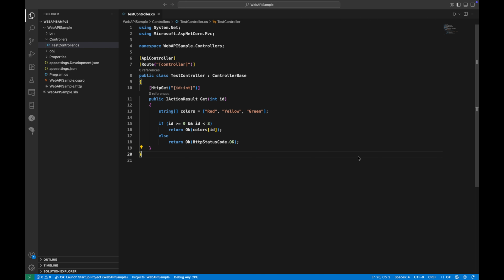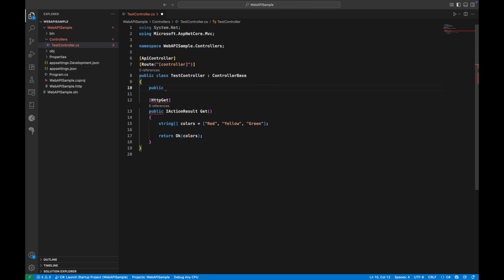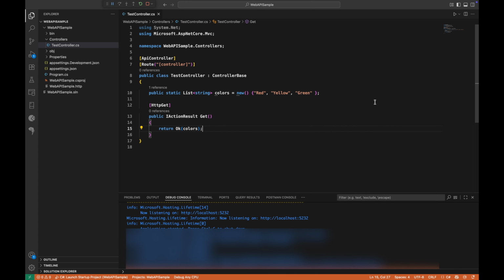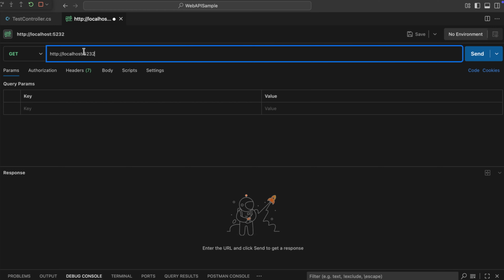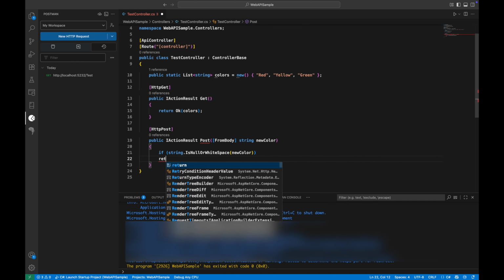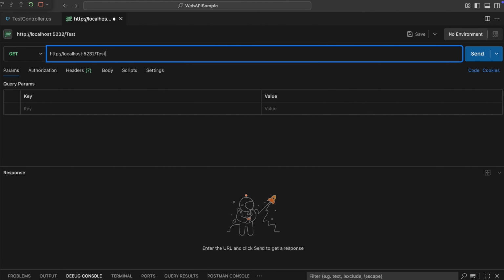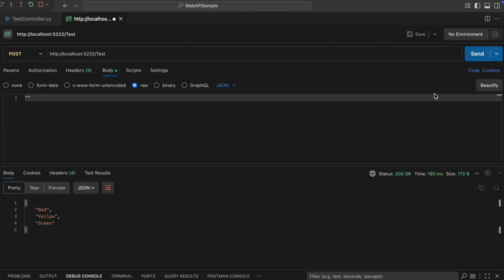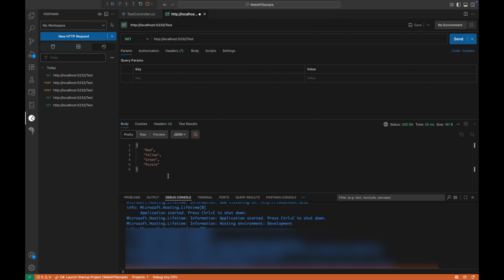HTTP Post Method in Visual Studio Code - 2/7 | Introduction to Web API with .NET Core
Learn how to work with the POST method in a Web API using C#! 🚀

In this video, we continue our API development series and build on what we learned in the previous lesson. We’ll start by updating our GET method to return all colors from a list instead of a single item by ID. Then, we’ll refactor our array into a generic list, allowing us to add new data dynamically.

Once the setup is complete, we’ll create a POST endpoint that accepts new color data and adds it to our list — with built-in validation to handle empty requests gracefully. Finally, we’ll test everything using the Postman extension in Visual Studio Code, sending both valid and invalid requests and verifying the results.

What you’ll learn:
✅ How to modify a GET method to return all data
✅ How to use a generic list in Web API
✅ How to build and validate a POST method
✅ How to test API endpoints using Postman